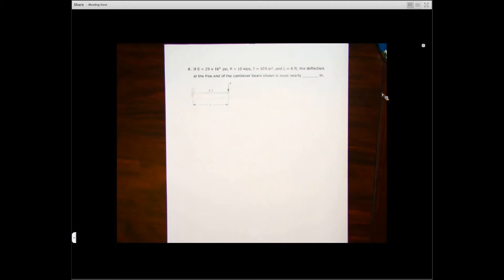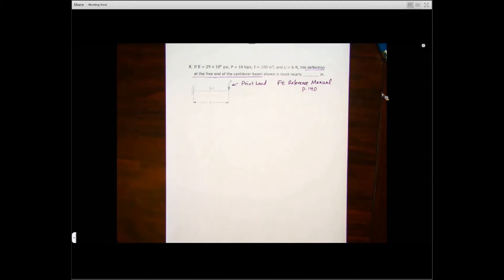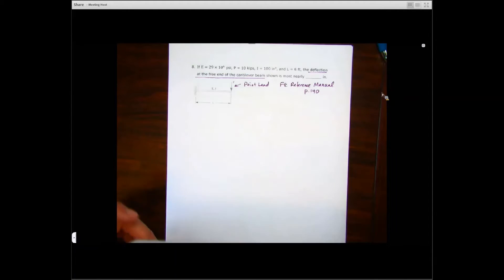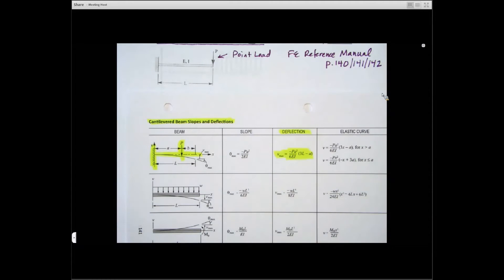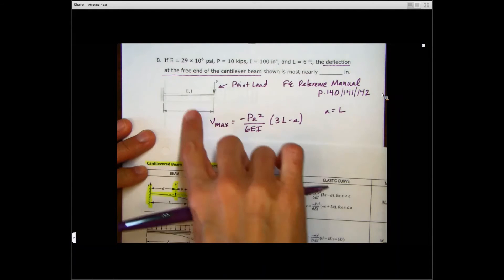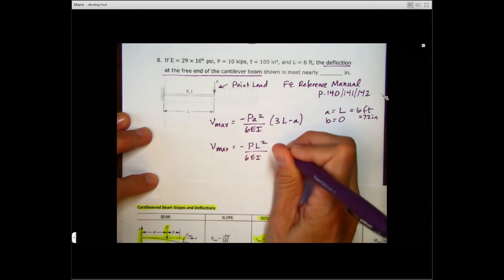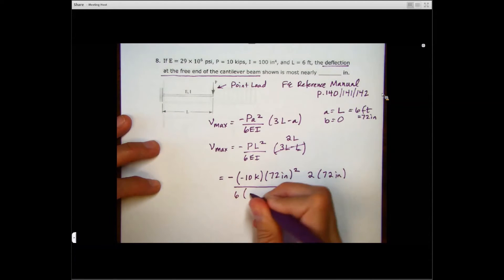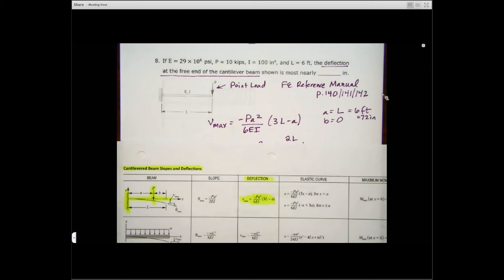Deflection at the Free End of Cantilever Beam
Example problem for the Fundamentals of Engineering Exam on the topic of deflection for a cantilever beam with a load applied at the free end of the beam.

Sample course content from the Institute for Transporation Research and Education's FE Exam Review Course.